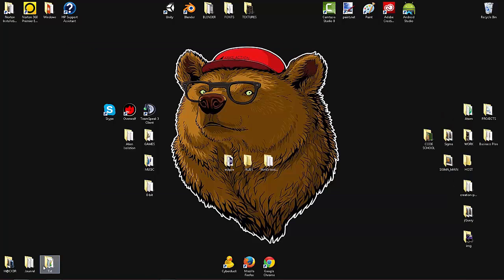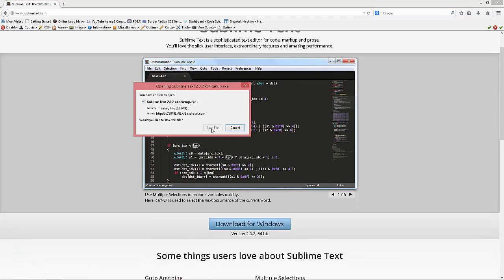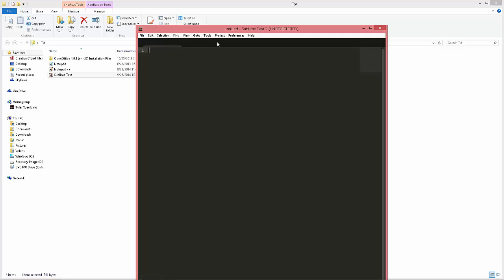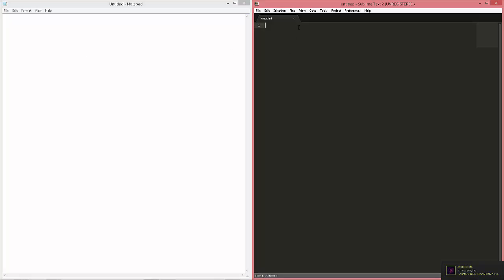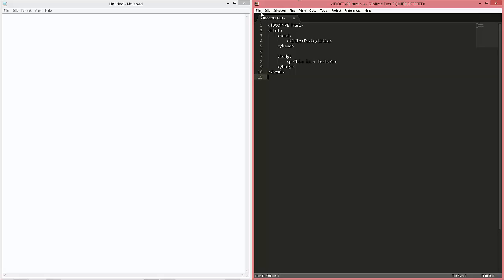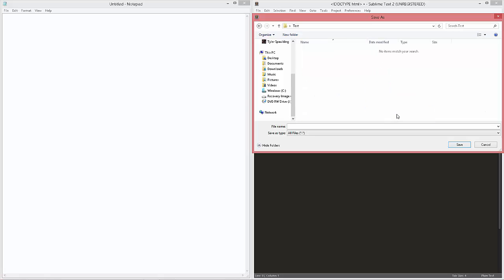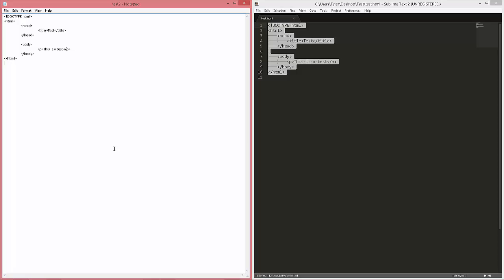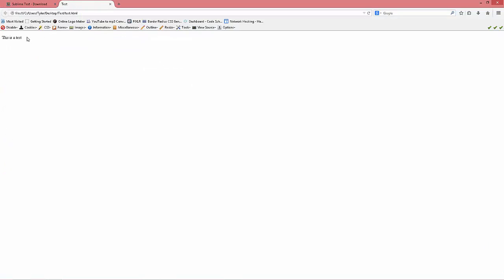HTML lesson 1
your first HTML lesson. Setting up sublime text on your machine.

--SOCIAL MEDIAS--